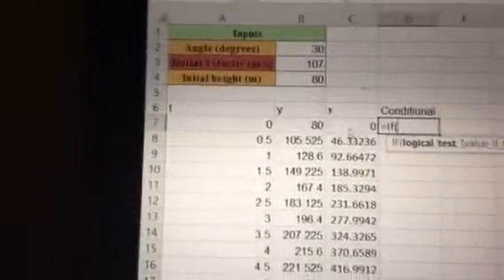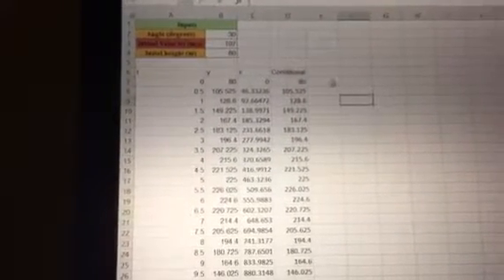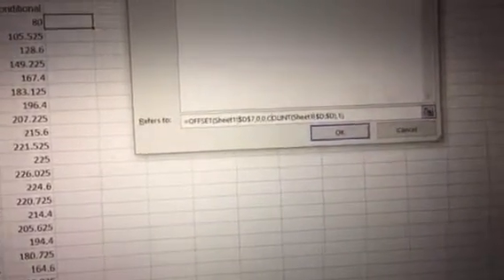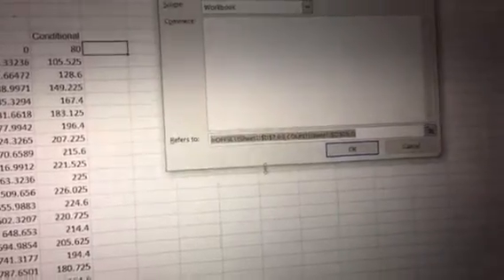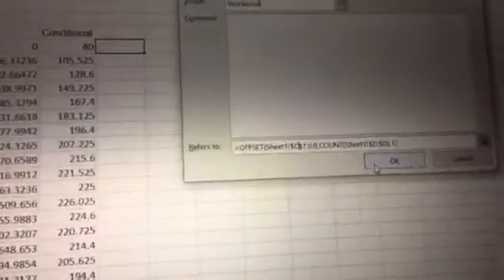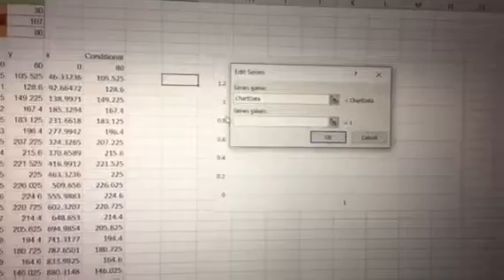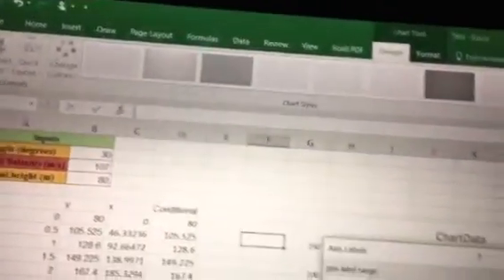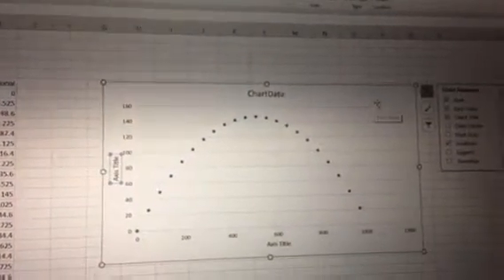Physics C - Excel Tutorial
For the Projectile Lab